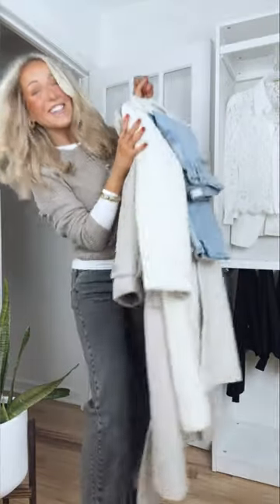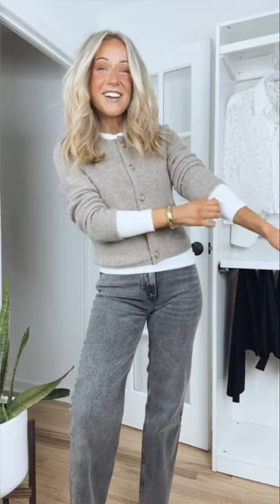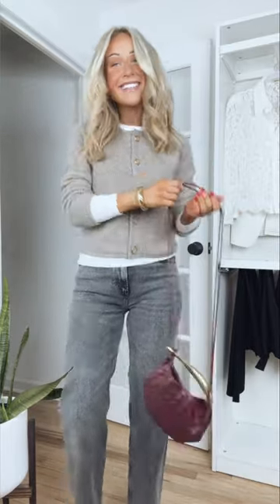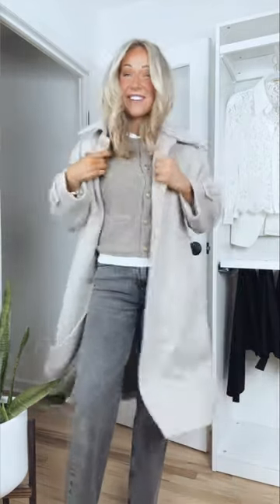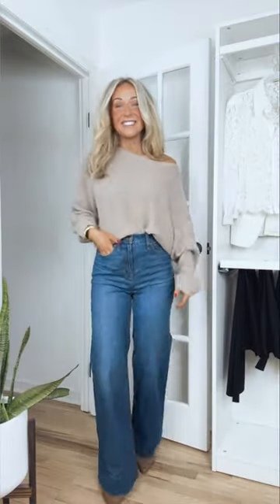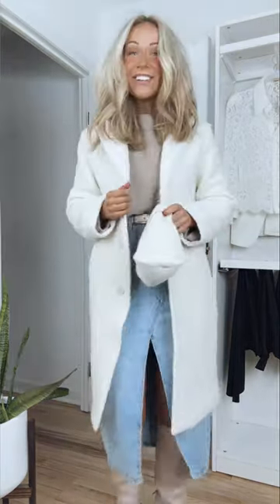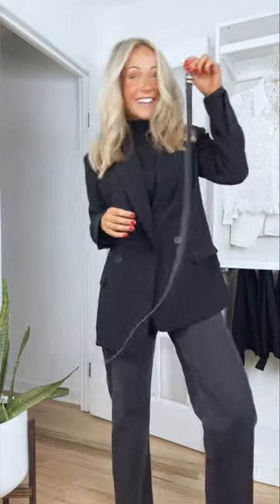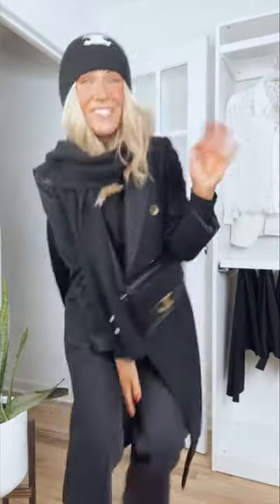Winter outfit ideas using clothes you probably already have in your closet!☃️❄️